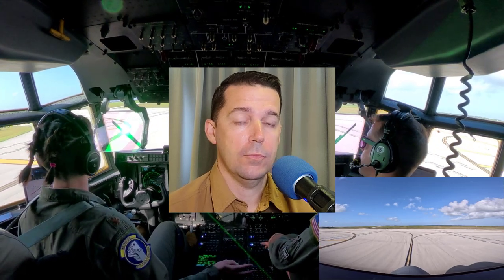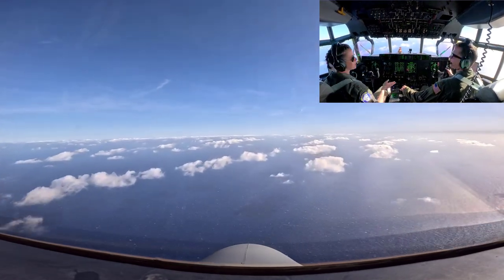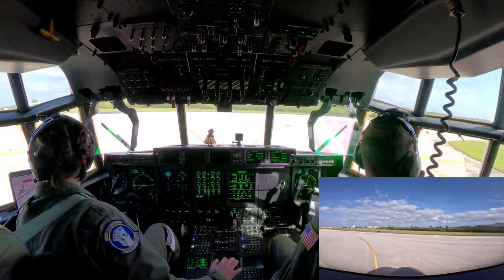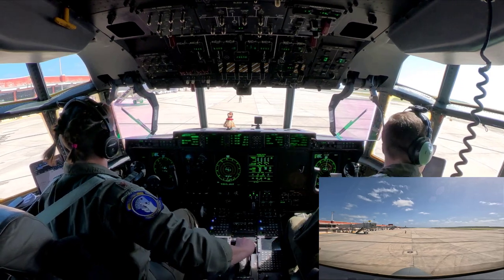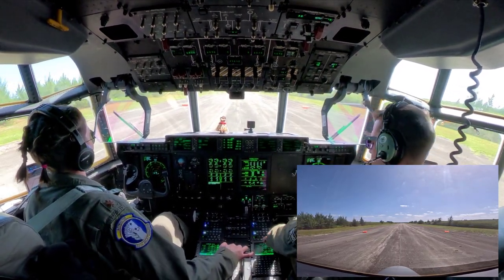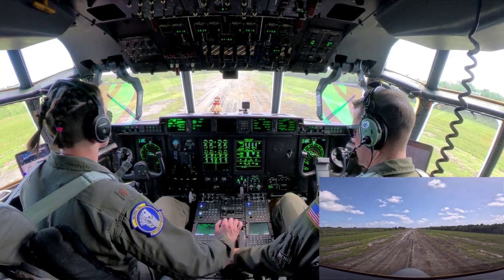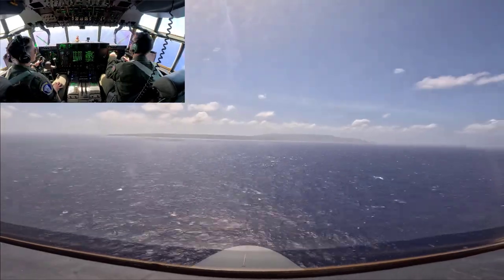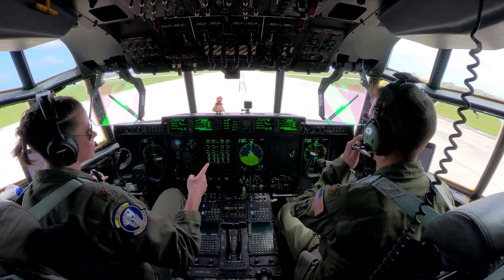Flying Forklift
This was a mission I was looking forward to as getting to land at North Field was a memorable experience.  I'm a bit of a history geek and especially anything related to the Army Air Corps during WWII.  The Mariana Islands are full of this sort of history and getting to fly into the same airfields that aircrew did during the war is one of those experiences I will always appreciate.  I hope you enjoy this type of content, although it isn't what I normally produce.  Look forward to more General Aviation stuff in the near future.  Cheers!